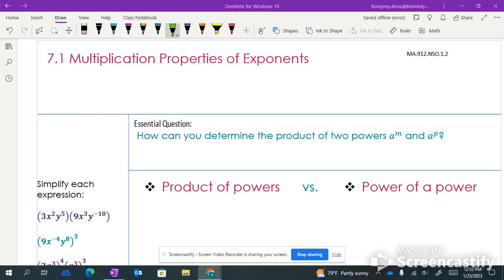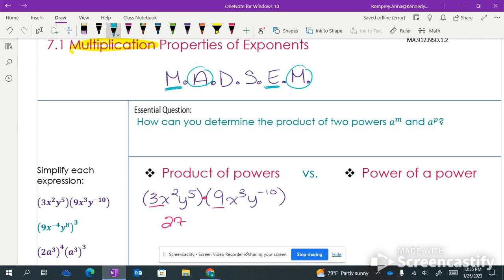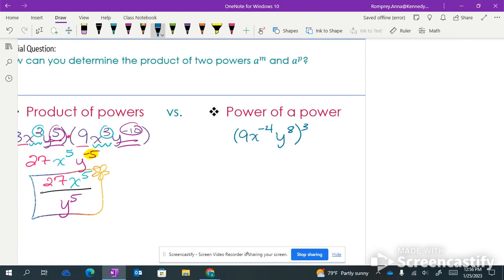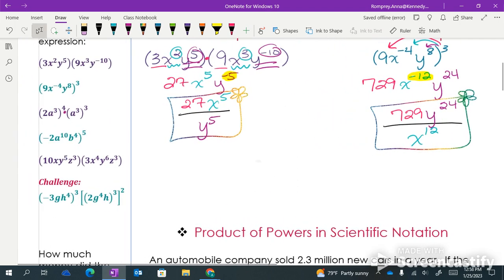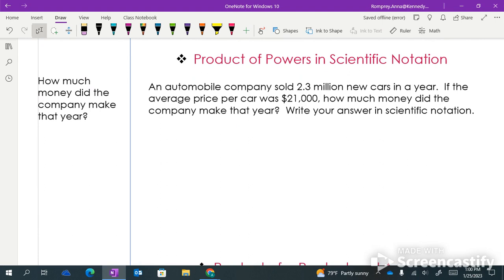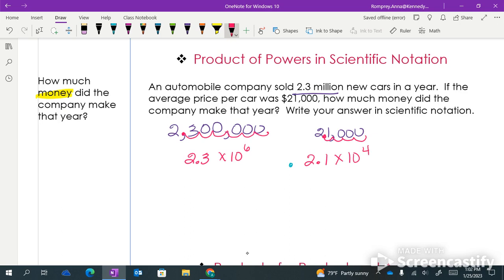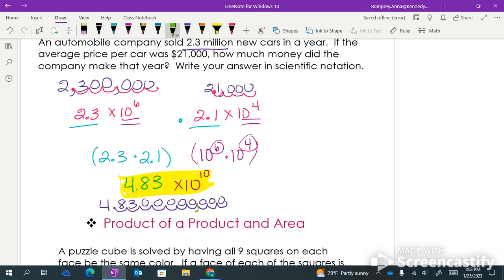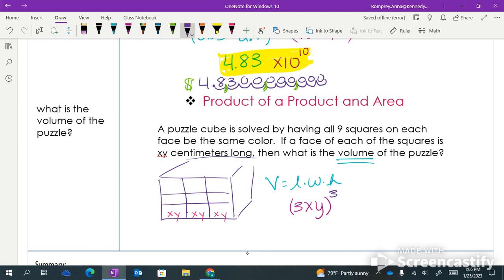Multiplication Properties of Exponents